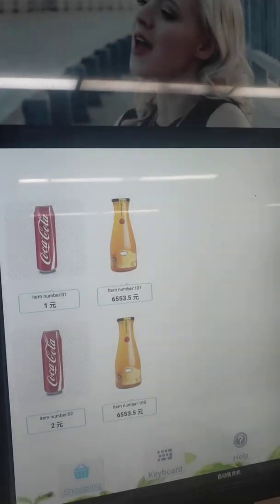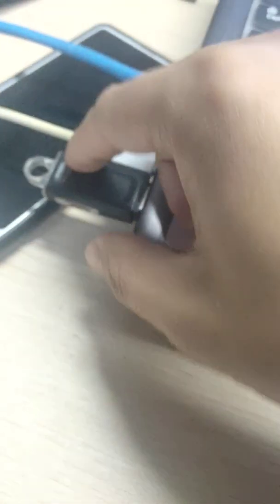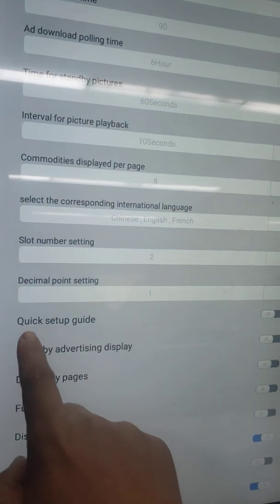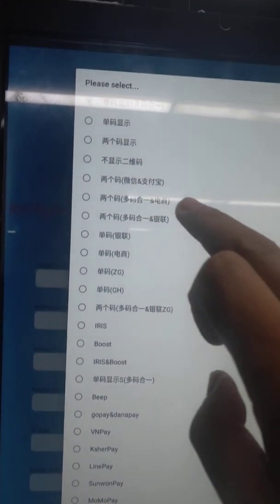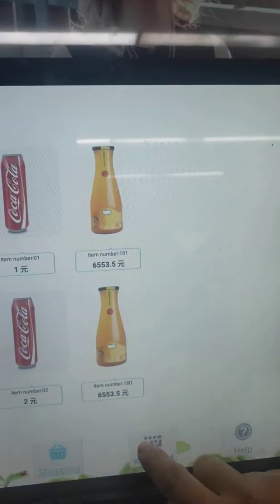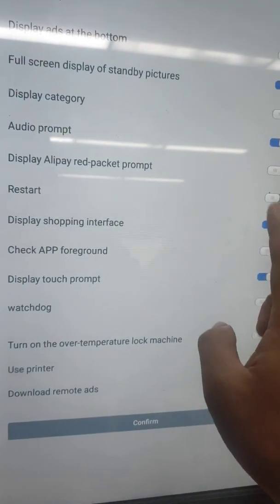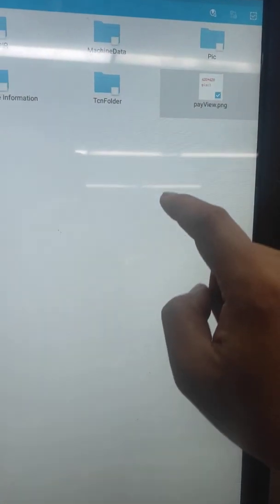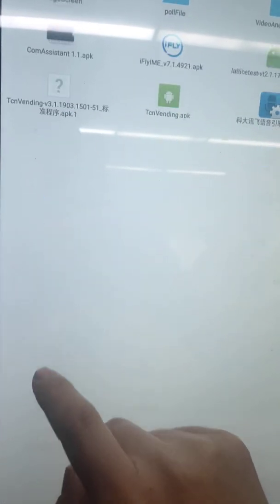standard Android -how to paste image on QR area if machine haven't QR code future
（英）安卓+五寸屏 二维码显示区域改成图片显示
standard Android -how to paste image on QR area if machine haven't QR code future (haven't support all type of machine )